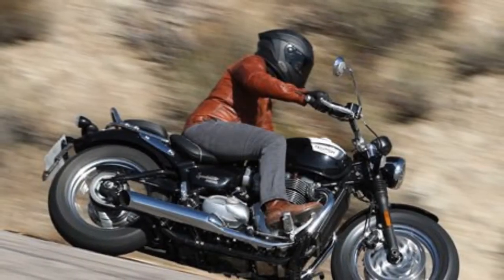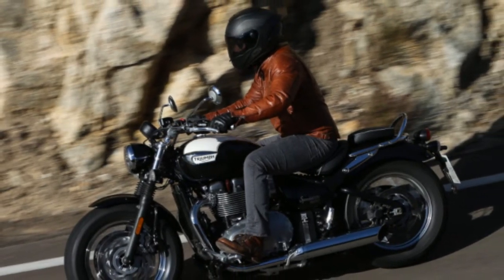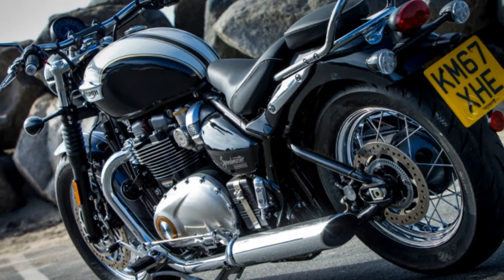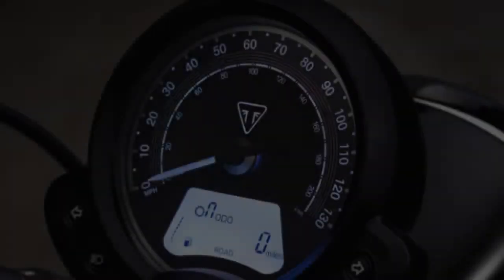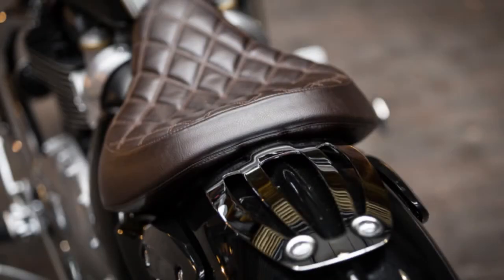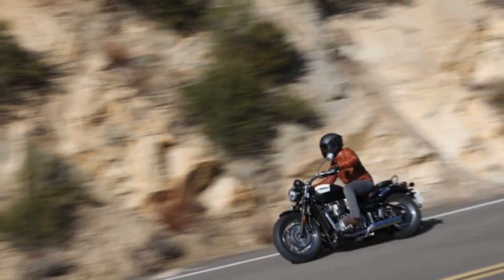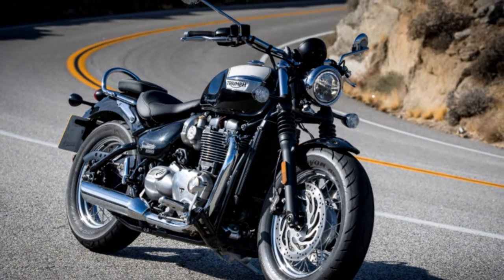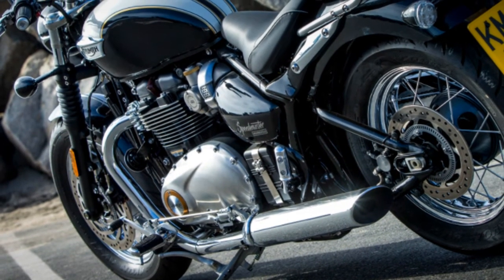2018 Triumph Bonneville Speedmaster : specification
2018 Triumph Bonneville Speedmaster Specifications
Price $13,150 for Jet Black / $13,400 for Cranberry Red / $13,650 for Fusion White and Phantom Black
Engine Type Liquid-cooled SOHC Parallel twin cylinder; Four valves per cylinder
Bore and stroke 97.6mm x 80mm
Capacity 1200cc
Power (claimed) 77 hp at 6,100 rpm
Torque (claimed) 78.2 lb-ft at 4,000 rpm
Fuel system Multipoint sequential electronic fuel injection
Final Drive X-ring Chain
Front Suspension 41mm non-adjustable KYB Cartridge fork; 3.5-in travel
Rear Suspension KYB Mono-shock with linkage and preload adjustment; 2.9-in travel
Front Brakes Dual 310mm discs with two-piston axial mounted Brembo calipers; ABS
Rear brake Single 255mm disc with single-piston axial mounted Nissin caliper; ABS
Wheels and Tires Wire spoked steel rims; Front: 2.5”x16” Rear: 3.5”x16” Avon Cobra
Front: 130/90 B16  Rear: 150/80 R16
Saddle height 27.8 inches
Rake 25.3-degrees
Dry Weight 541 lbs (claimed)